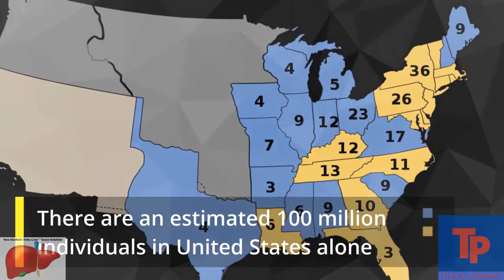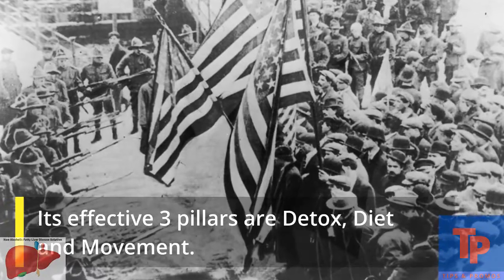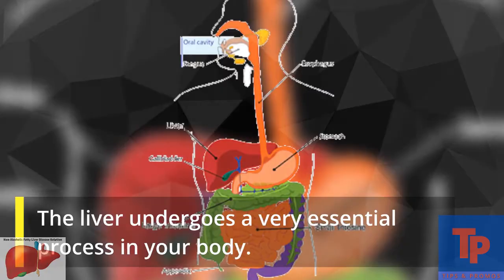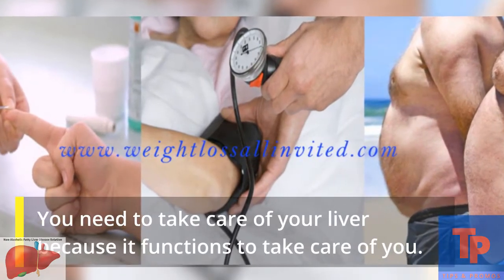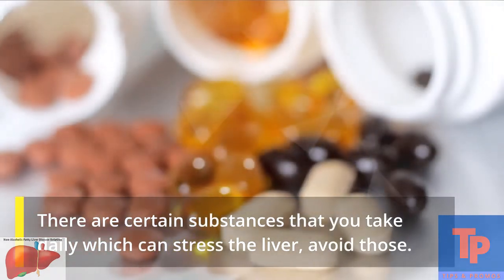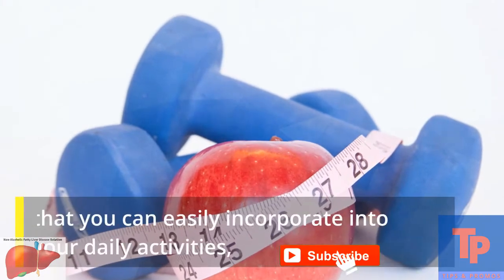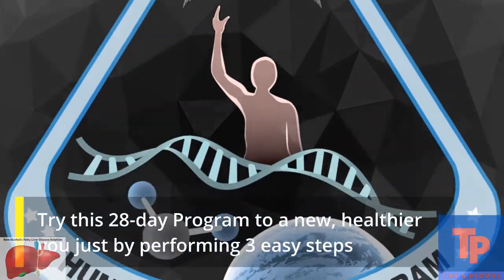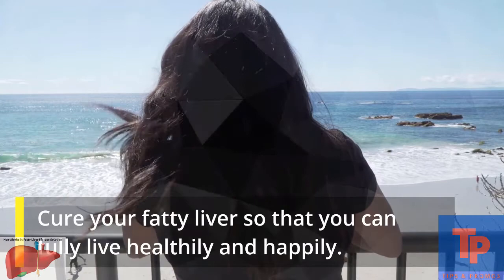Non-Alcoholic Fatty Liver Disease Solution | 3 Steps To Cure NAFLD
Lesson on Nonalcoholic Fatty Liver Disease - Who is at risk, Pathogenesis, Signs and Symptoms, Diagnosis, and Treatment and Management. Nonalcoholic Fatty Liver Disease is one type of liver disease due to fatty infiltration, eventually leading to hepatitis and scarring of the liver, which is not related to ethanol consumption. Non alcoholic Fatty Liver Disease is due to insulin resistance and its risk factors are associated with insulin resistance. In this lesson we will discuss why this condition occurs, and how insulin resistance causes fatty infiltration and inflammation of the liver. We also discuss signs and symptoms of this condition and what lifestyle modifications we can use to treat it, including non alcoholic fatty liver disease treatments and dietary modifications.
Fatty liver disease is progressing regularly in numerous pieces of the world, influencing about 25% of individuals universally. When a person with fatty liver disease consumes a lot of alcohol, it is known as Alcoholic fatty liver disease (AFLD). While others who do not consume alcohol but suffer from fatty liver disease is known as Non-alcoholic fatty liver disease (NAFLD).
People in today's world are not aware about the disease of Fatty Liver. They feel all the problems in the stomach occur due to Fatty liver, but that's not the case. Fatty Liver is the condition in which the liver is covered with body fat, causing a difficulty in normal functioning of the liver.
Fatty Liver Disease is becoming an increasingly common disease. Most patients undergoing Liver Transplant are found to be suffering from Non-Alcoholic Steatohepatitis (NASH) – also known as Non-Alcoholic Liver Disease. The most common reason for this is Obesity and the deposition of fat in the Liver cells which ultimately leads to inflammation, and could also lead to Cirrhosis.
Non-Alcoholic Fatty Liver Disease (NAFLD) is the most common type of chronic liver disease worldwide, with much of its etiology due to insulin resistance, which can be a byproduct of dietary and lifestyle choices. In this lesson, we discuss diets and dietary selections that are associated with onset and increased severity of NAFLD, and we will also discuss diets that have been shown to help prevent and treat NAFLD.

Translated titles:
Solución para la enfermedad del hígado graso no alcohólico | 3 pasos para curar la NAFLD

Lösung für alkoholfreie Fettlebererkrankungen | 3 Schritte zur Heilung von NAFLD

Solution pour la maladie du foie gras sans alcool | 3 étapes pour guérir NAFLD

Soluzione per la malattia del fegato grasso non alcolica | 3 passaggi per curare NAFLD